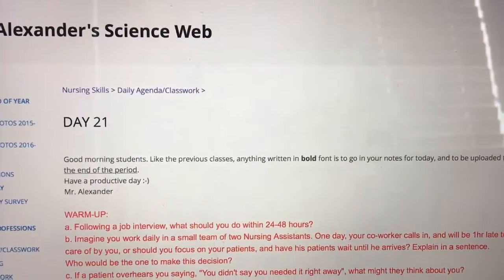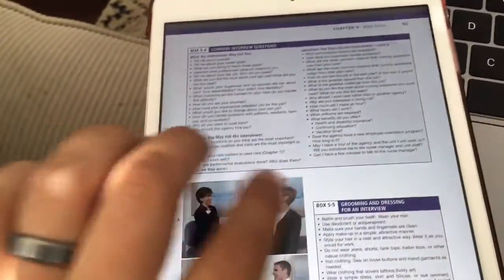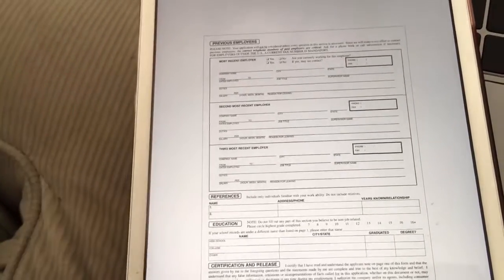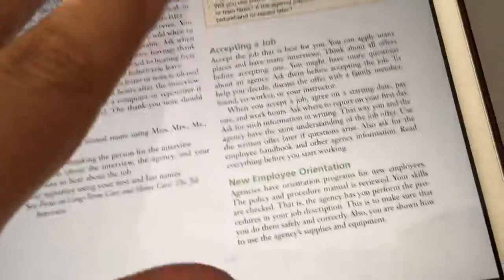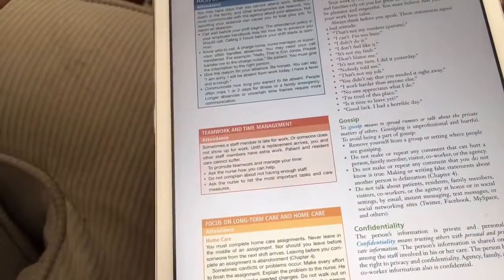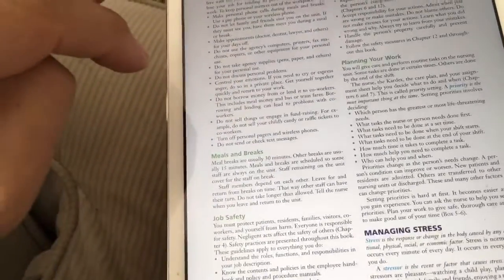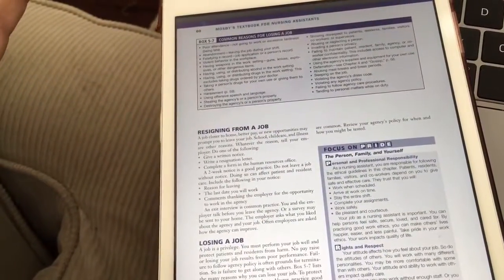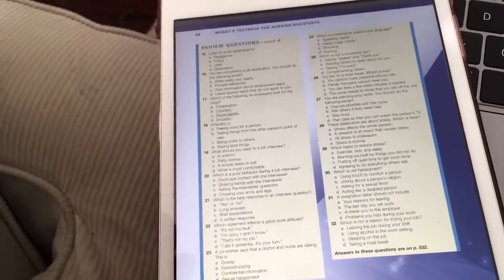Day 21 Pre-Assessment Review